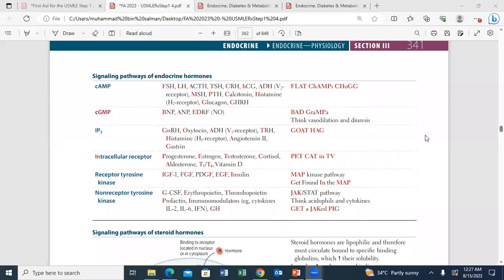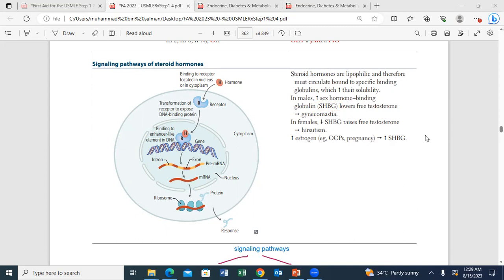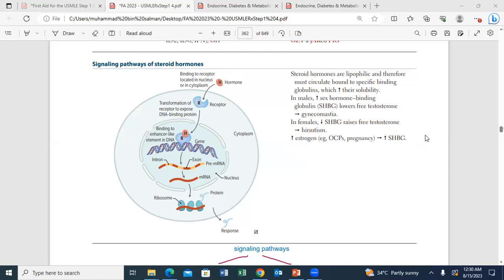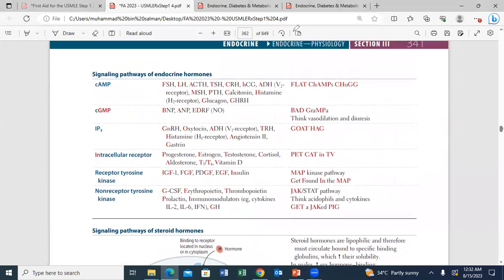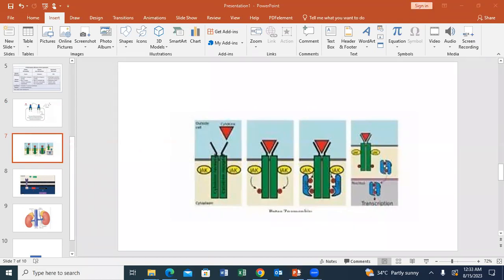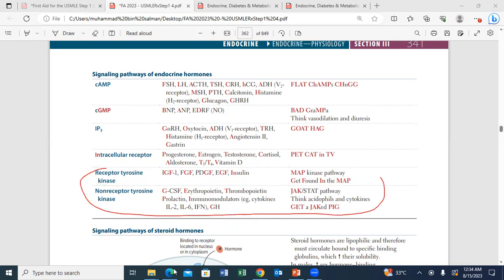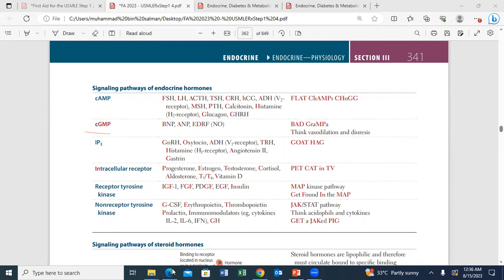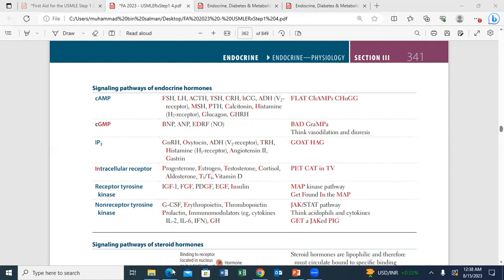Signaling pathways | endocrinology part 7